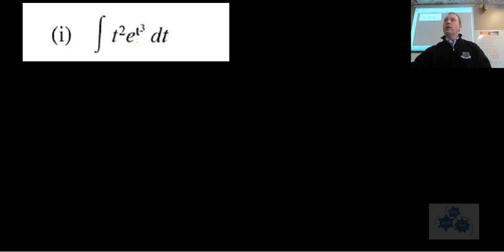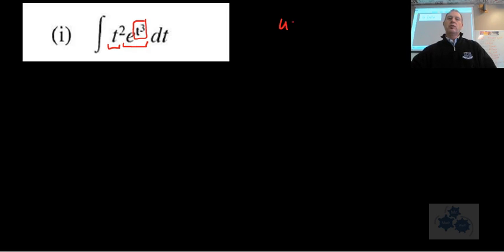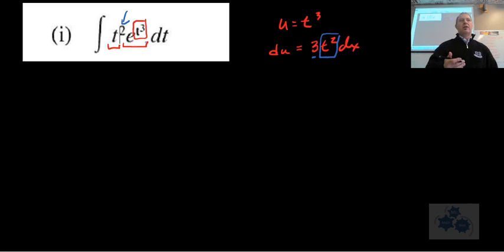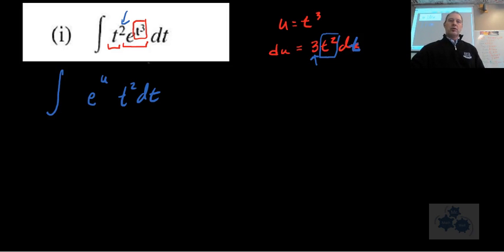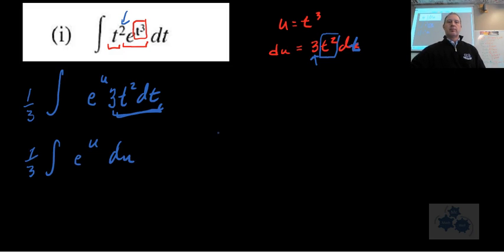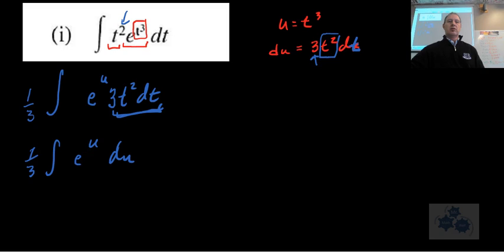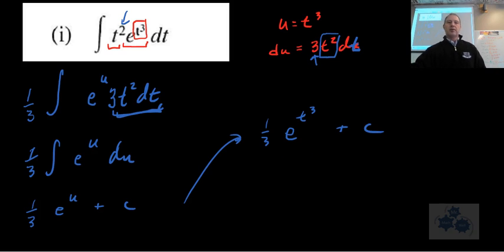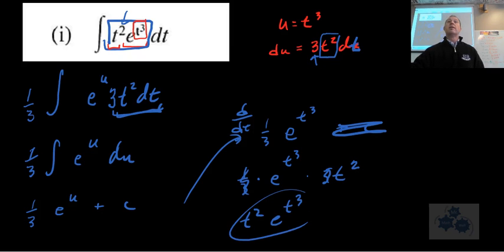Calculus 30 11.3 #3(i) - U-Substitution homework question